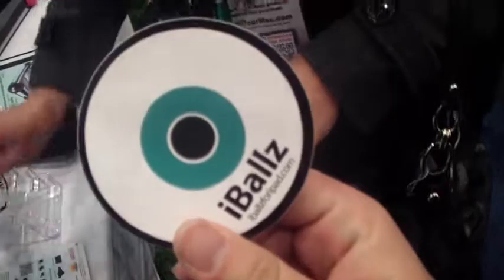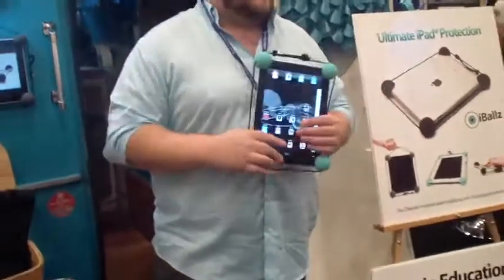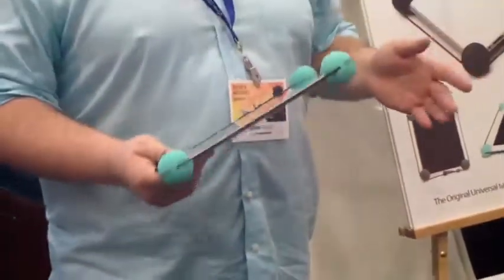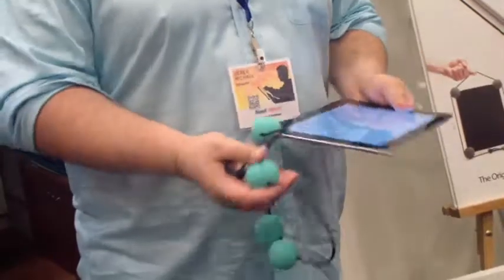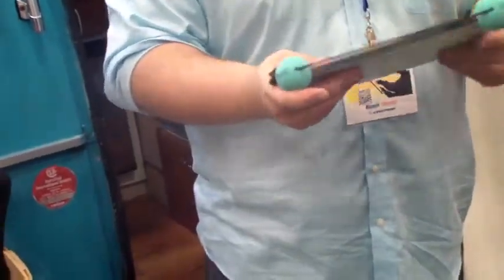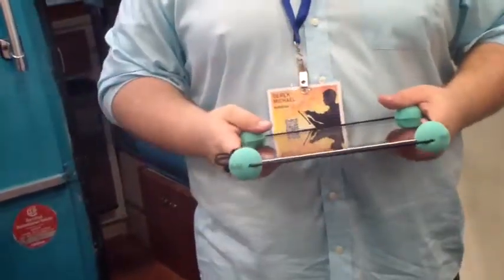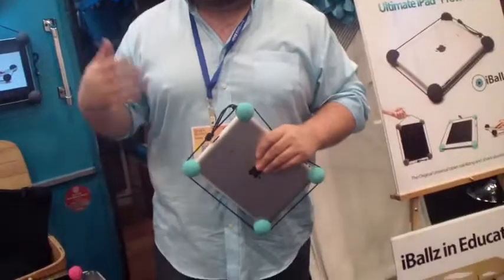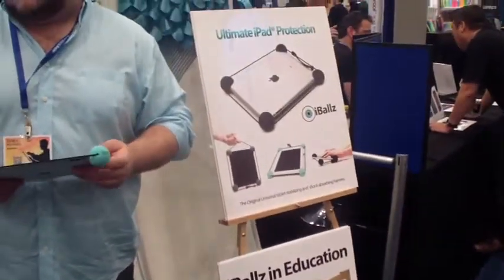iBallz Demo - Macworld 2012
The T3CH Boys get a quick demo of iBallz. This unique accessory uses 4 balls on each corner of the iPad or any similar shaped tablet to protect it when dropped.